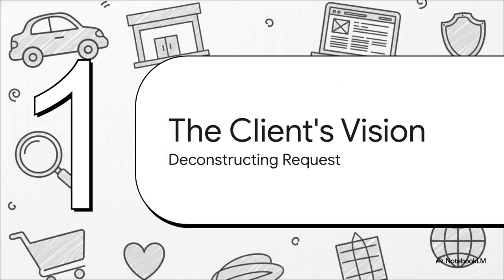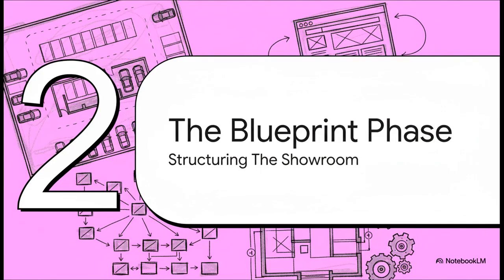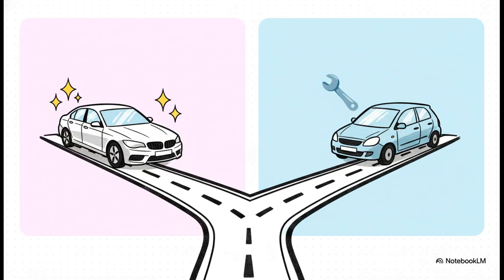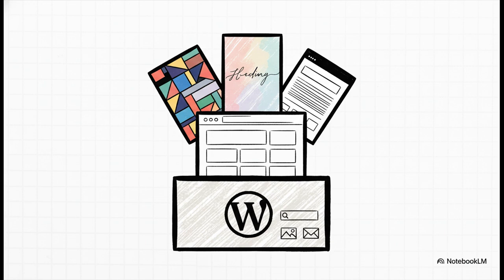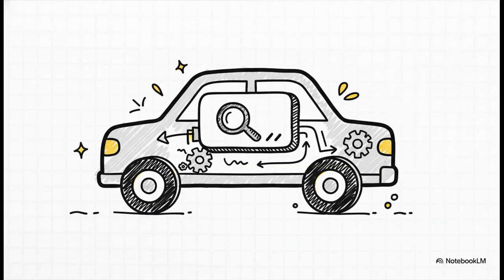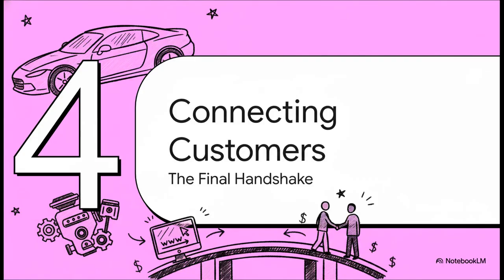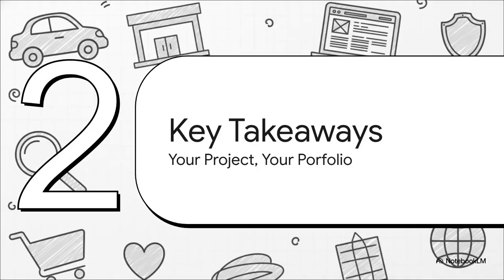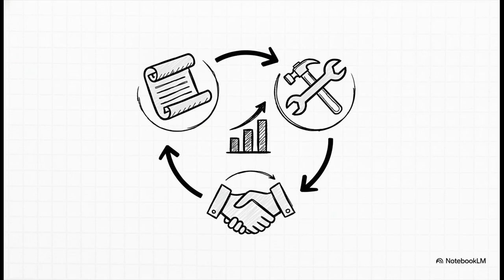Build a Car Dealership Website Step by Step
Watch me create a real car dealership website from scratch using WordPress.